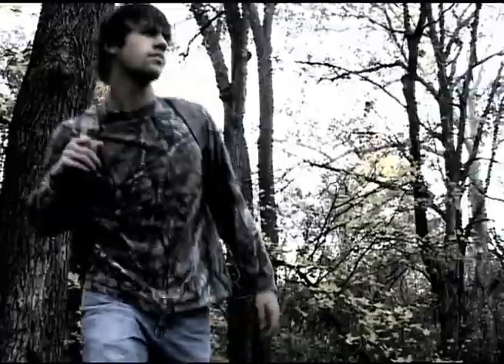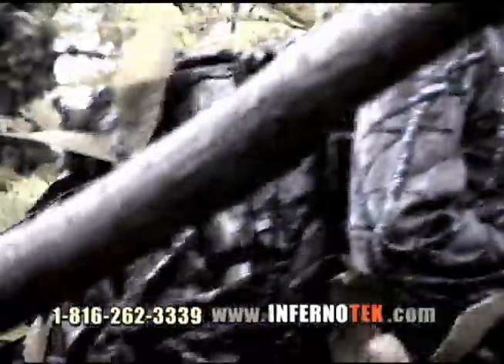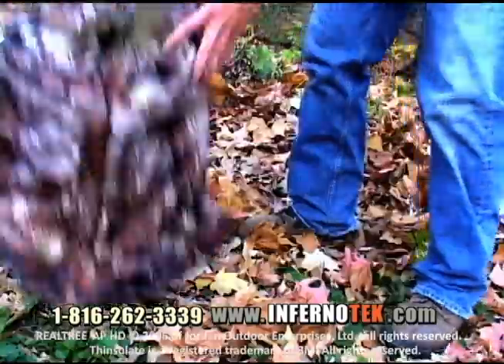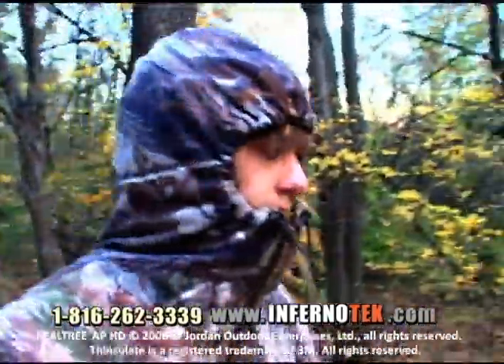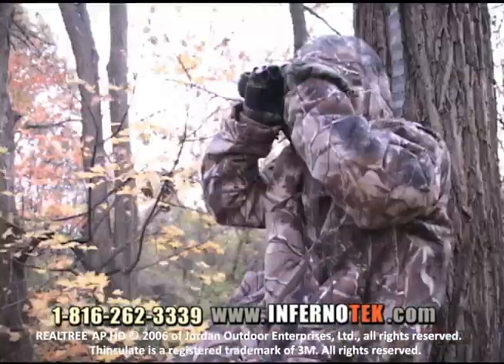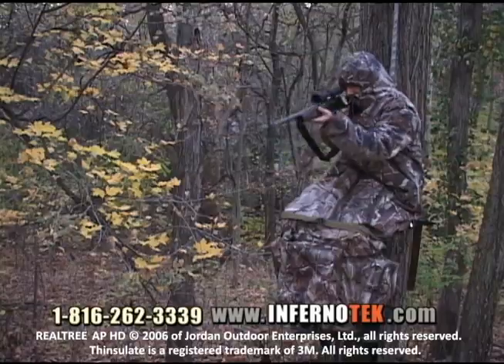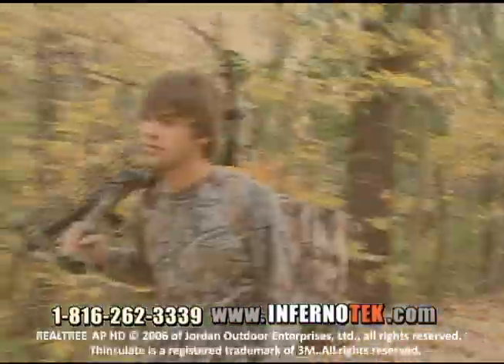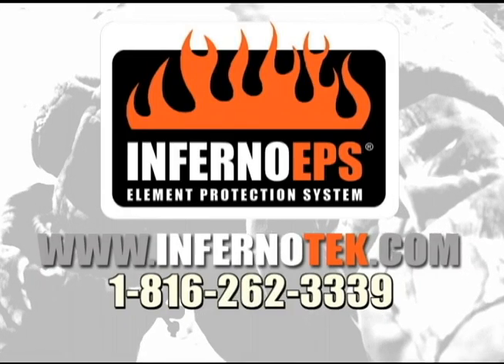InfernoTek Pursuit Channel Commercial